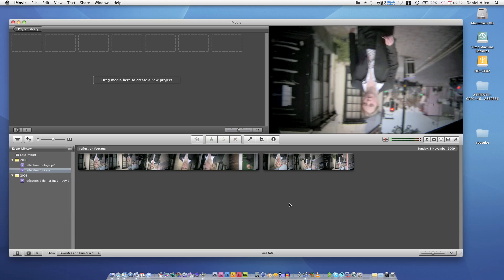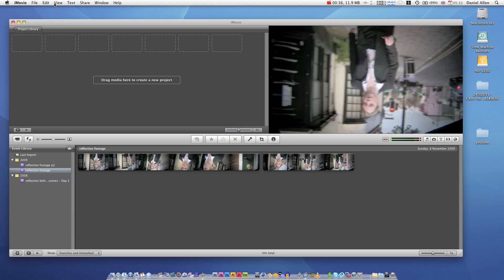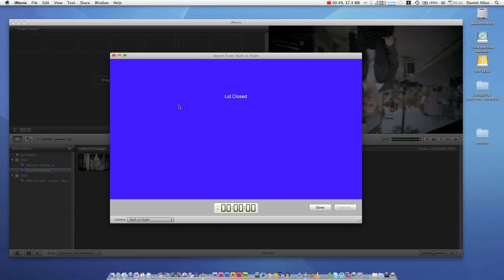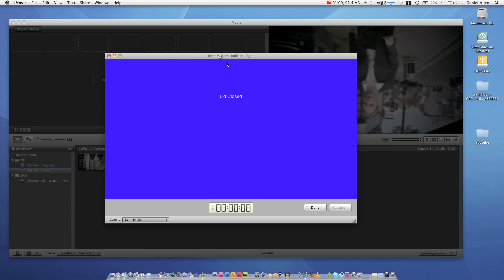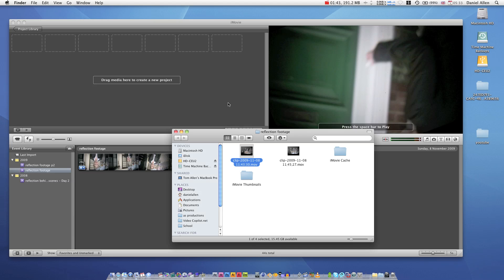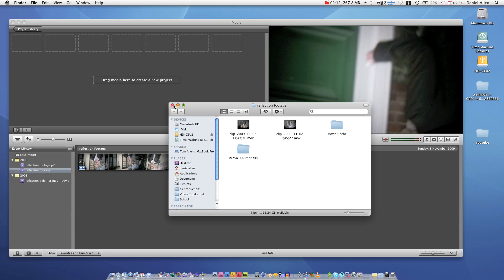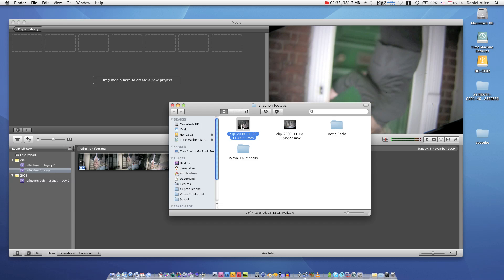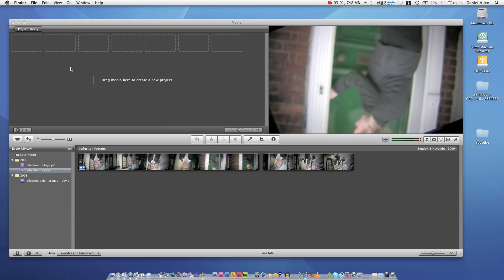Best Software to capture HDV or Mini-DV on Mac (with scene detection)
i have concluded that i movie is the best software to import / stream / capture / transfer  footage from your DV of HDV camcorder to your Apple Mac computer.
Hope this helps, sorry about the bad audio!
The bottom line is iMovie is the best!!!

Dan Allen